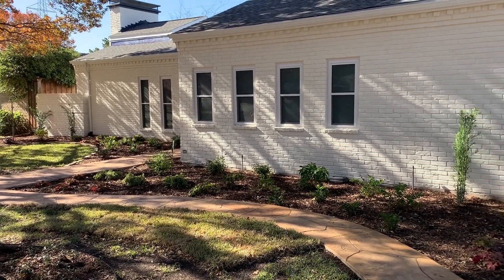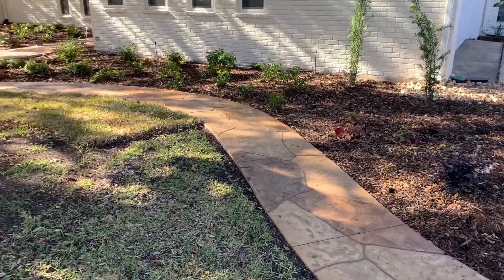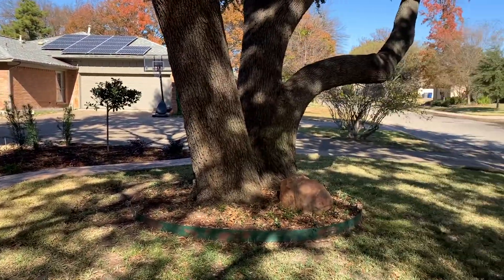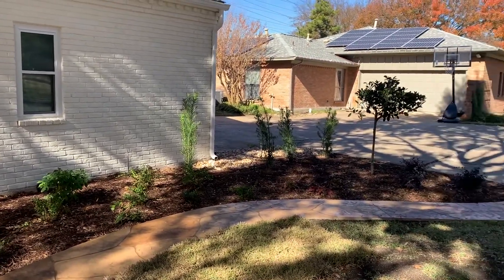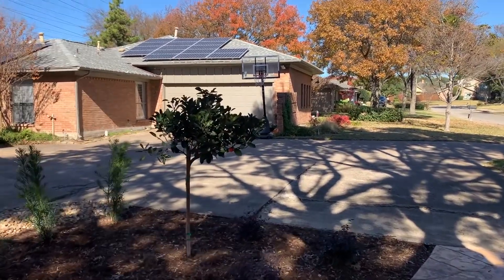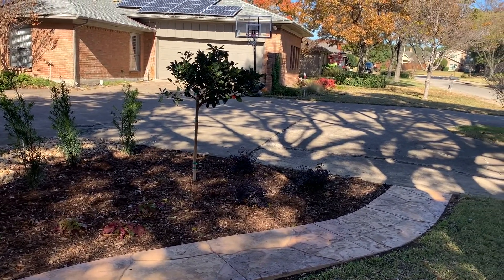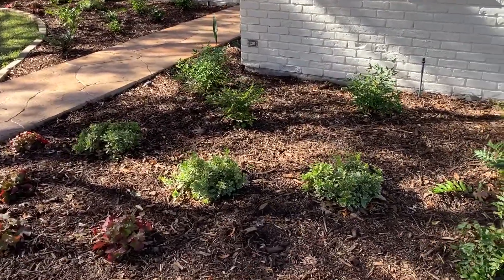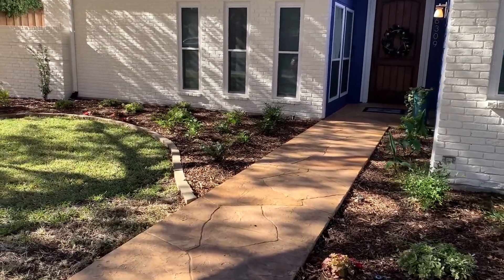New Landscape for Beautiful North Dallas Home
As often is the case with our landscape projects, Justin and Ashley have been customers of Village Green since 2013, and when it came time to update the landscape at the new home, they purchased in 2018, they gave us a call.

Their new home was beautiful and in a great North Dallas neighborhood, but it was somewhat of a fixer-upper, which included their front landscape, which needed some love. They had a few bushes and a badly cracked entry sidewalk that the previous owners had decided to lay slate tiles, which were a tripping hazard.

In the back yard, their pool was mostly surrounded by river rock with a few plants placed here and there (and no sprinkler system.)

As is frequently the case, we created a long-range landscape design that took all of these issues into account. This plan turned out to be helpful because they realized it needed more attention after a few days in their new home than they had first thought.

As Justin put it, "Water heater replacement, flooring repairs from termite damage, and re-plastering pools are not as fun as landscaping in my opinion, but they must be done soon."

This landscape planning is very common when people move into new homes - as much fun as landscaping is, it usually takes a couple of years to focus on the outdoors.  That is why we are big believers in good long-term landscape planning. It gives you the flexibility to tackle things as time and budget allow.

So, after a year in the new home, Justin and Ashely were ready to tackle phase one of our plan – their front walkway and landscape.

We worked with Patterned Concrete by Rey to replace and widen the entry sidewalk and added a curved walkway to their driveway. To be ready for the landscape we planned to install. We had to work on their front sprinkler system, which had significant damage from some earlier construction.

This irrigation work had us rewiring the system, re-routing pipes around the tree, and replacing a couple of valves, allowing us to get the system up and running for optimal coverage of their new landscape.

One feature of the home is a handy front entry driveway, but it is a lot of concrete.  Having this much hardscape can distract from the home's entry, so our plan included using Japanese yews at the house's corners. They will eventually get to be about 10' to 15' tall and shift the view away from the driveway.

We also added a majestic and beautiful Indian hawthorn tree, an evergreen tree that will bloom in early spring. We also added a dash of color with purple diamond fringe flowers. Near the shady entry, we added heuchera, a purple-colored blooming perennial, some creme de mint pittosporum, a dwarf creme-colored shrub, and some aspidistra, a narrow, upright growing plant that loves shade.

I'm happy to report that after a few years of waiting, Justin and Ashley are delighted with the work we completed in phase one of the project.

Thank you, Justin and Ashley, for being such great long-time Village Green customers and giving us the opportunity for this landscape project.

If you have a landscape project in mind Village Green would love to earn your business. Founded in 1980, we are a family-owned and operated lawn and landscape company specializing in landscapes that start at $2,500.